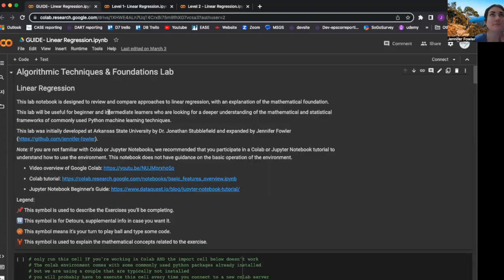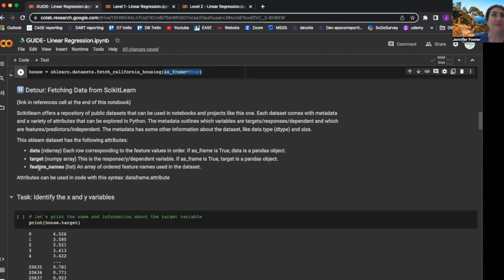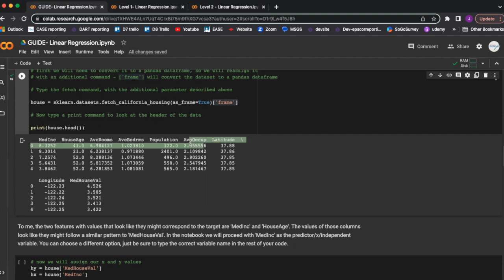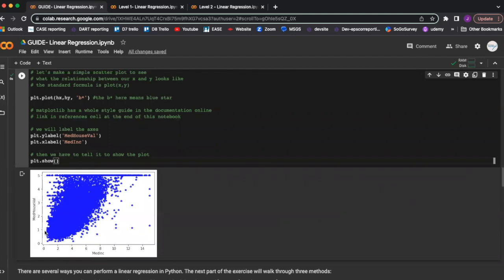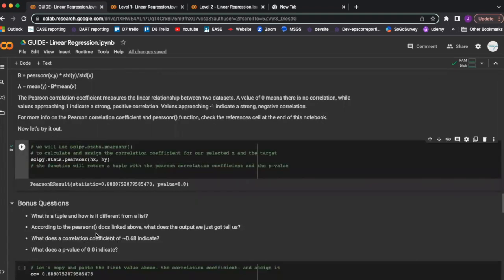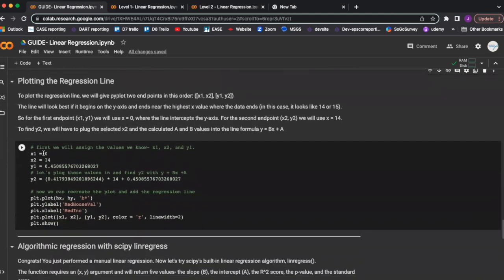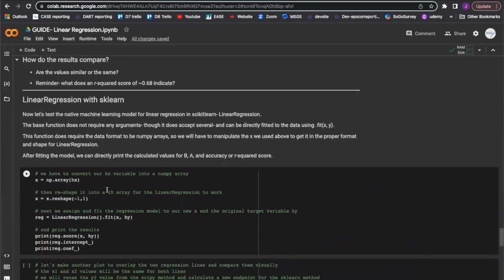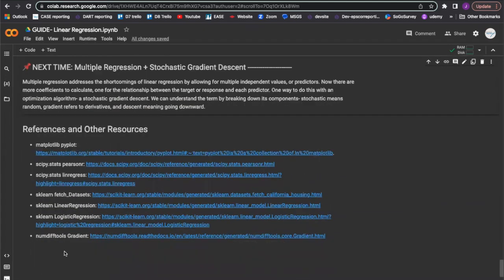AI Campus: Linear Regression Lab Walkthrough in Google Colab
In this video, I will walk through the Linear Regression lab for National AI Campus. Follow along with the code using the Google Colab notebooks linked below.

Level 1 (for beginners), Level 2 (for people with some experience), and the Guide can all be found